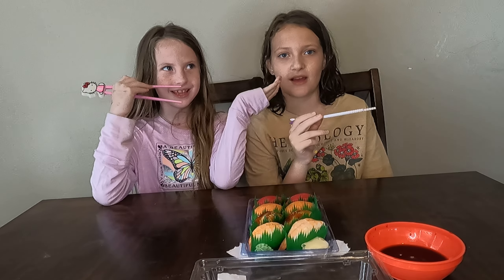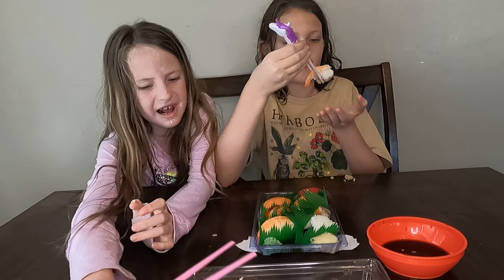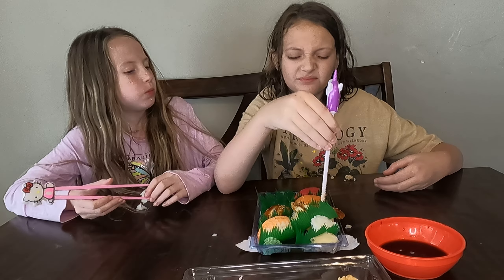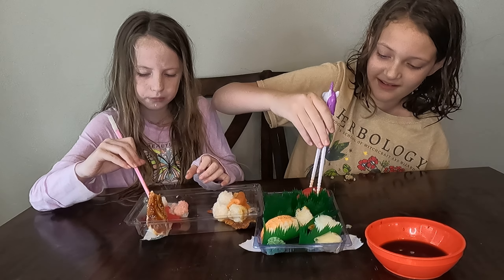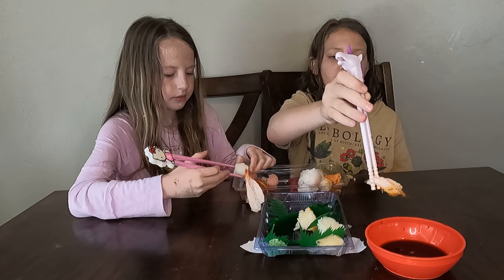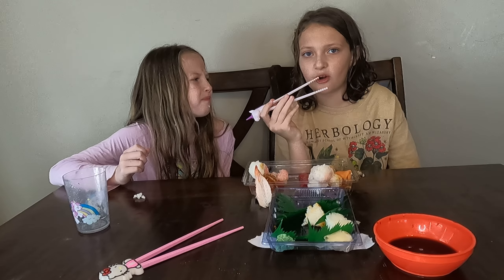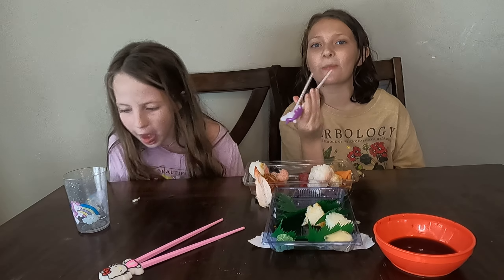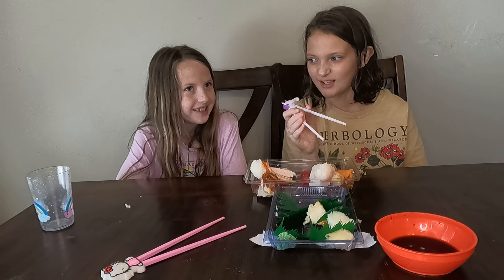Inara has Callie try Sushi!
Welcome to Inara's Adventures!

I Filmed this video by myself with my Go Pro Hero 9!!! I am still learning how to use it & I am having fun learning all about it!

In this video, I had my friend Callie (From the Sour Girl Videos) try Sushi for the first time! We actually got a few different types of Nigiri to try. It was a lot of fun & we really enjoy making videos!

~Inara Nevaeh~